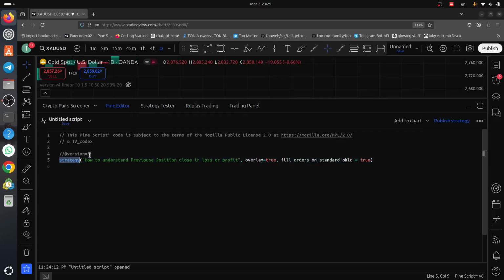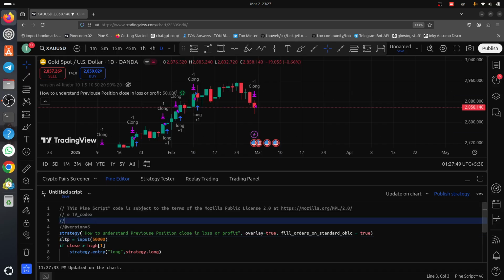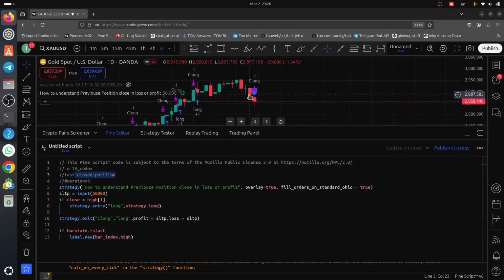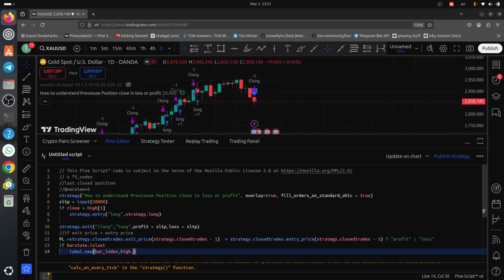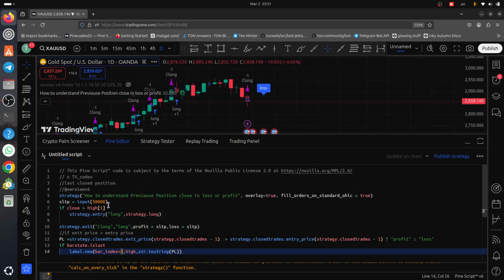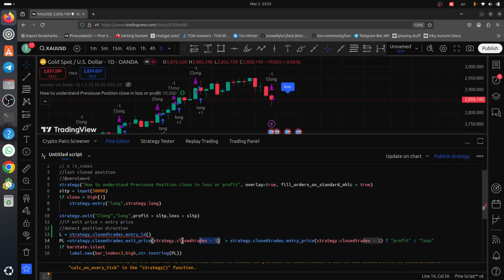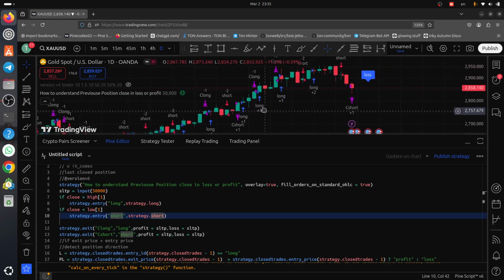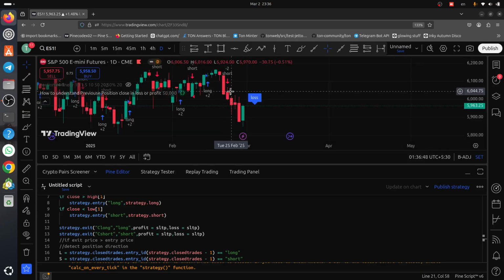How to Determine if the Previous Position Closed in Profit or Loss | Pine Script Guide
Learn how to check whether your previous trade closed in profit or loss using Pine Script. This tutorial walks you through the logic step-by-step, helping you analyze trade outcomes efficiently. Perfect for traders looking to refine their strategy scripts!